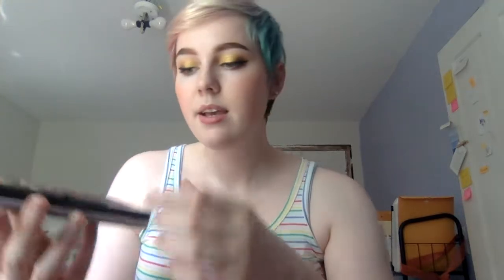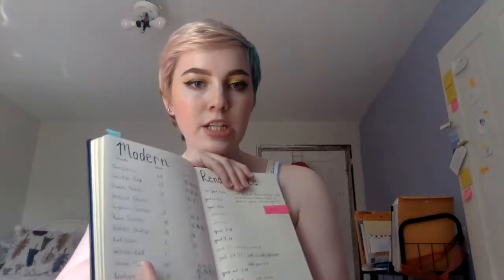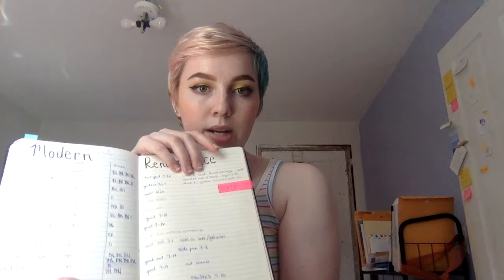July Pan That Palette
Hello everyone! I spilt my updates and did some products over on my instagram and some here on youtube. Check out @sharpie.marks.on.skin for some progress.